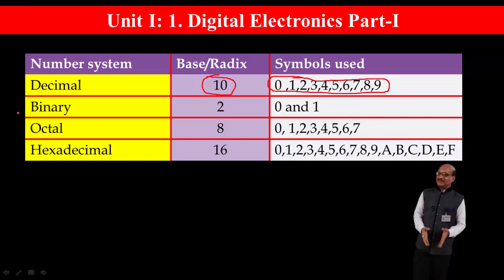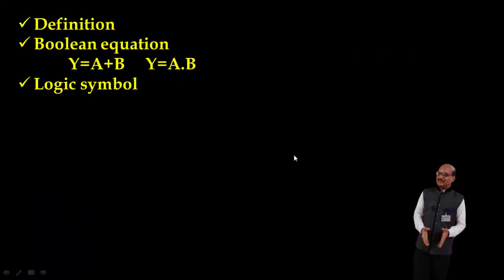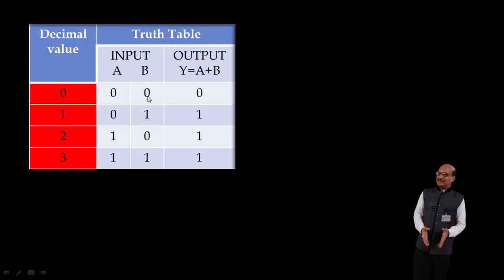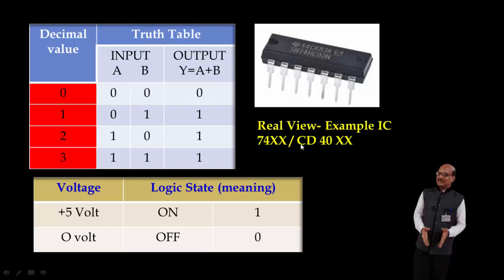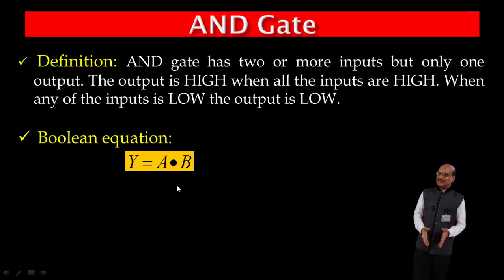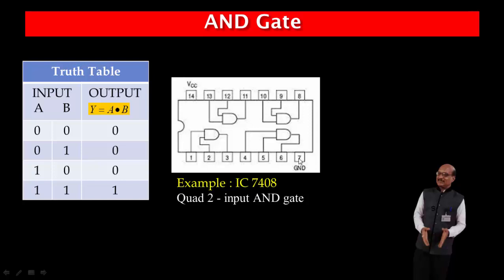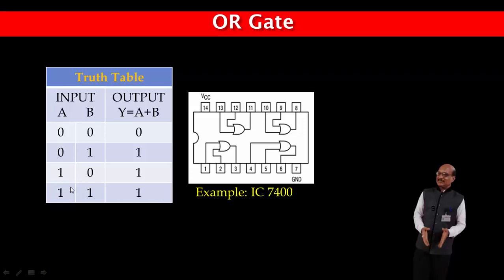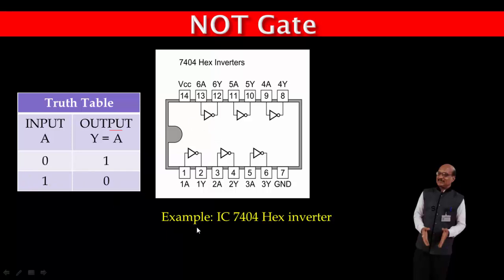Let us know Basics of Digital Electronics, Part-I : Study of Basic Logic Gates, Dr.V.V.Killedar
Logic Gates are the basic building block for digital electronics. For understanding of Digital Electronics one must know how the Logic Gate works. this video explains the basics of logic gates and their working.
Also See the video  link for Derived Logic Gates